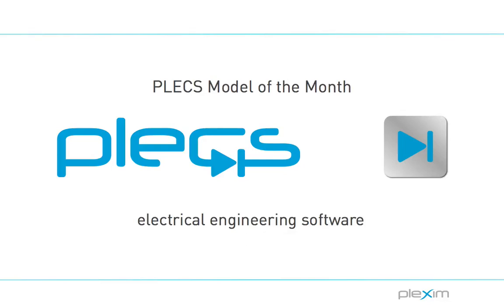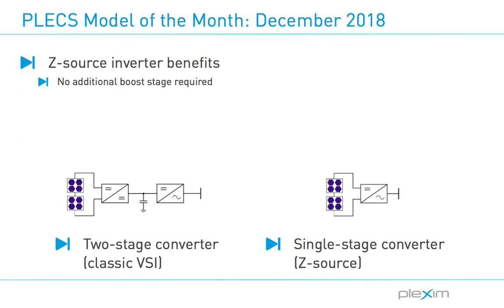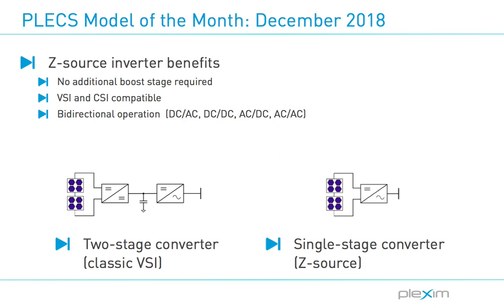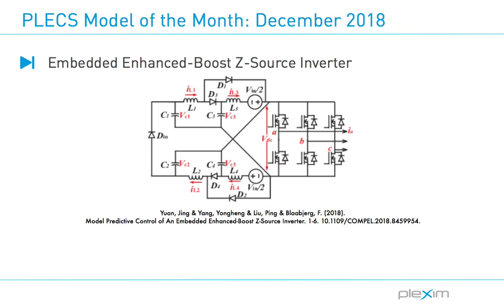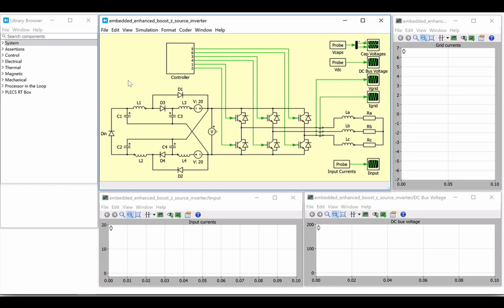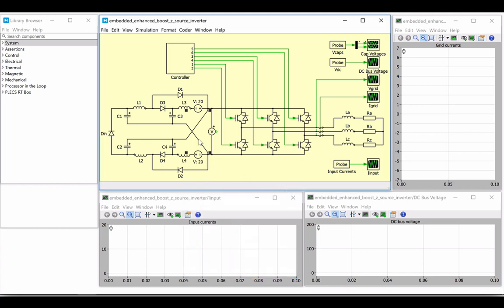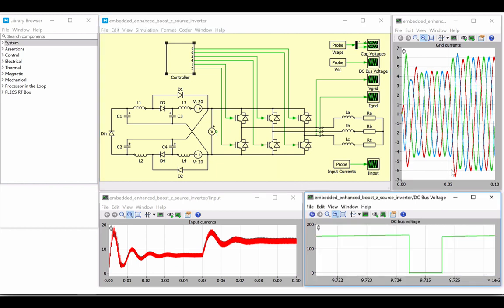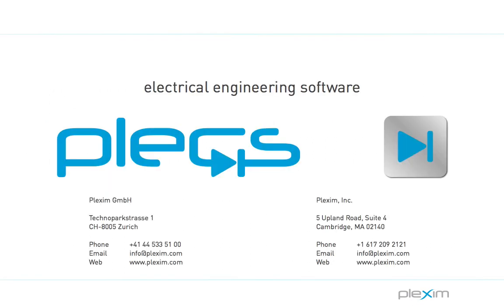PLECS Model of the Month: Embedded Enhanced-Boost Z-Source Inverter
This "PLECS Model of the Month" video provides an overview of a proposed Z-source inverter (VSI) topology. This model has been developed by Ph.D. student Jing Yuan at Aalborg University.

Yuan, Jing & Yang, Yongheng & Liu, Ping & Blaabjerg, F. (2018). Model Predictive Control of An Embedded Enhanced-Boost Z-Source Inverter. 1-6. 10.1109/COMPEL.2018.8459954.